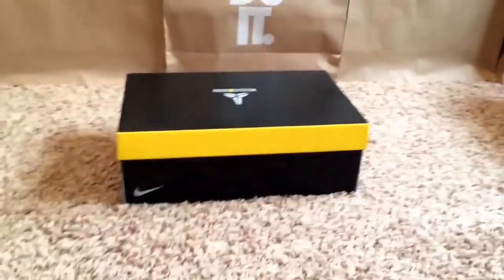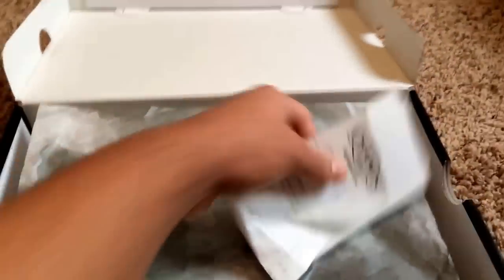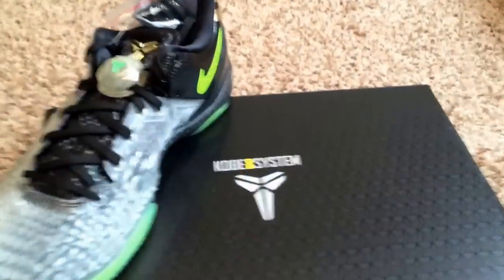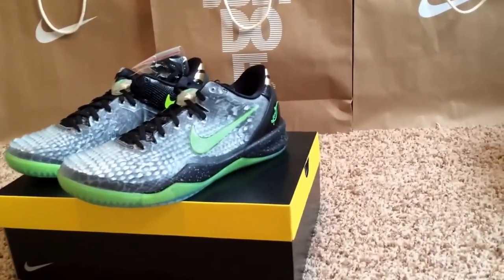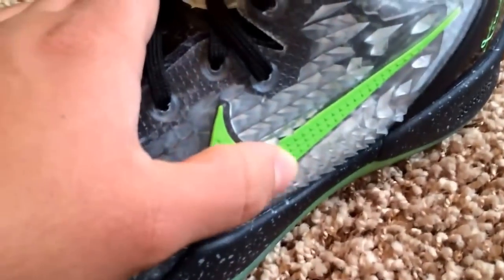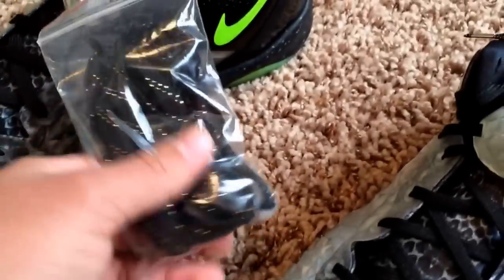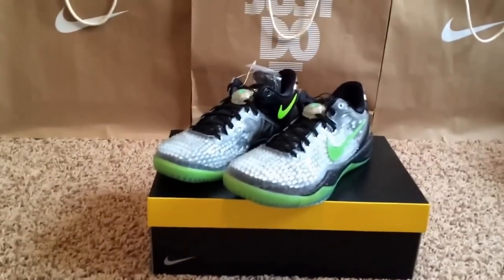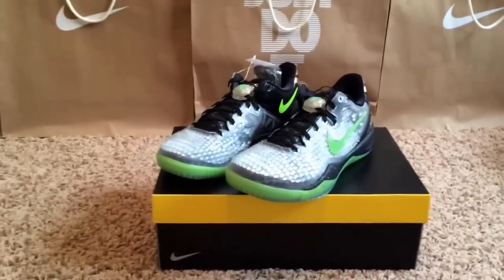Kobe 8 Christmas (Unboxing) & (Review) (HD)